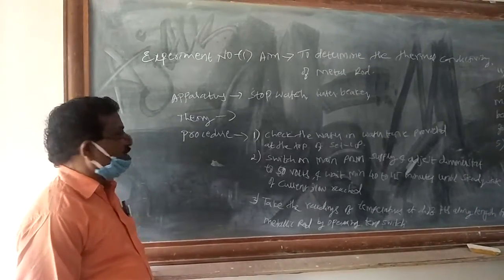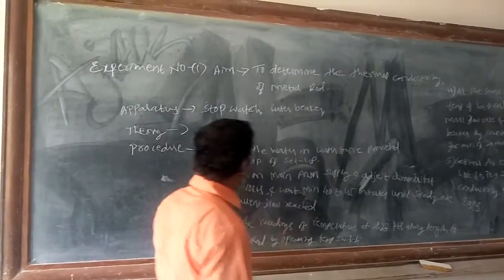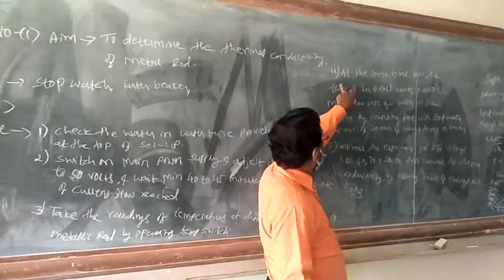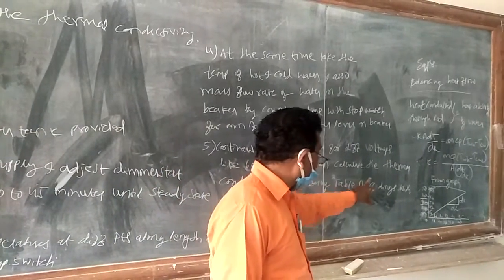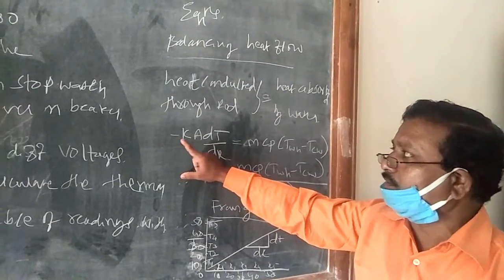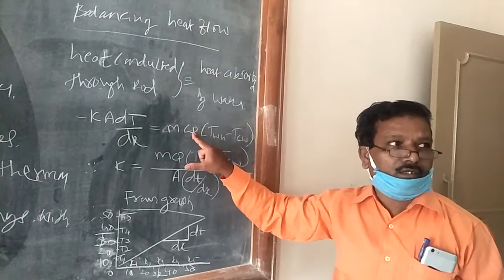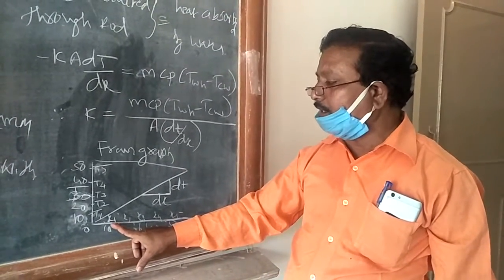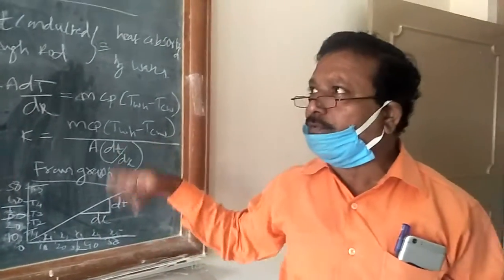29 May 2020